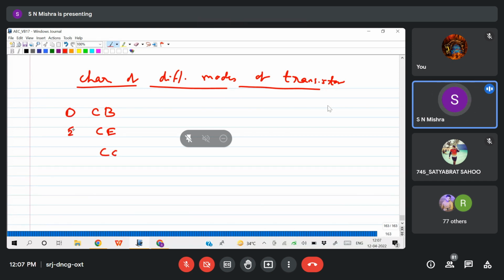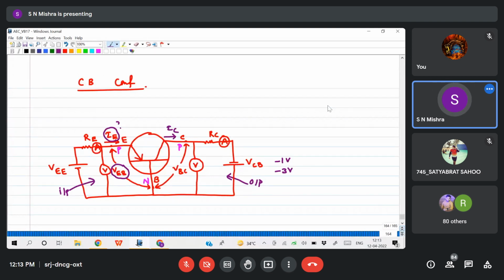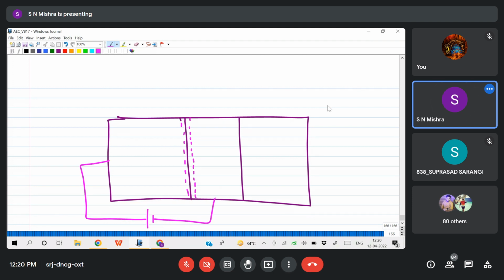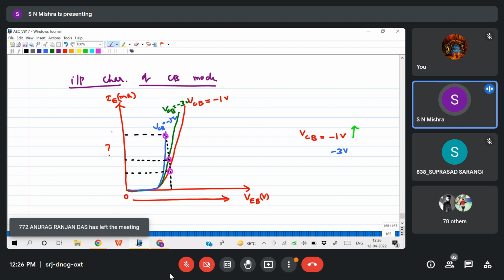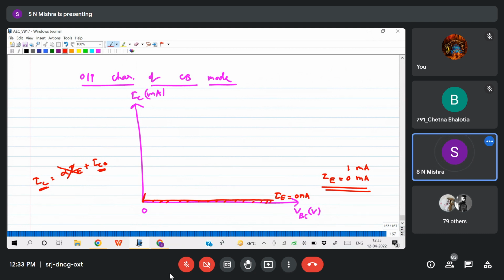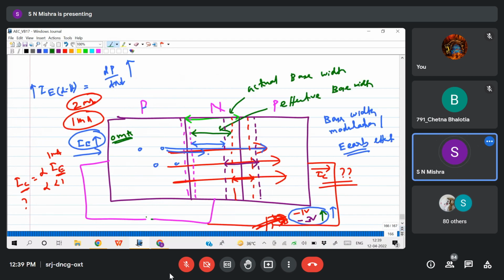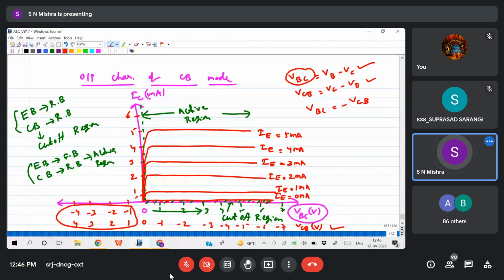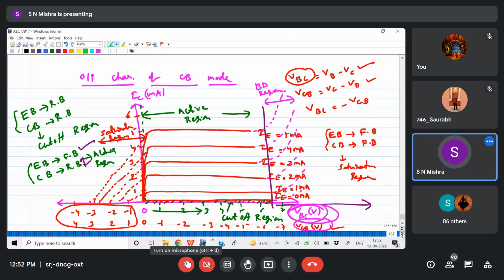12 April Tuesday , AEC